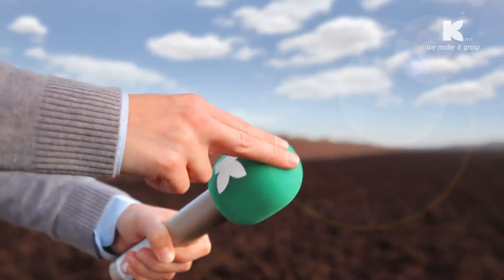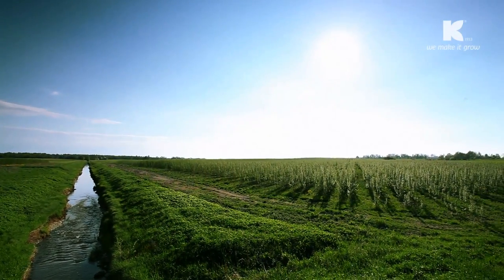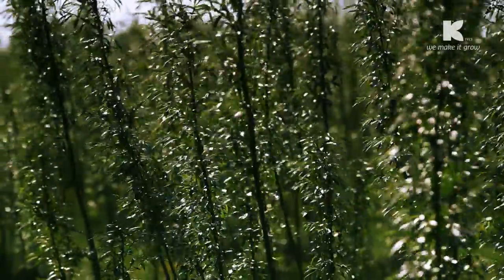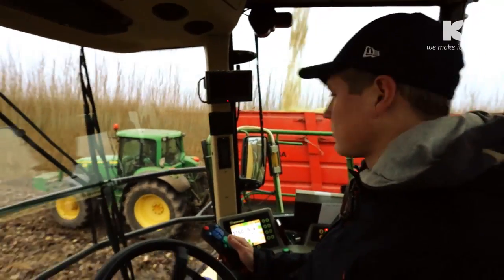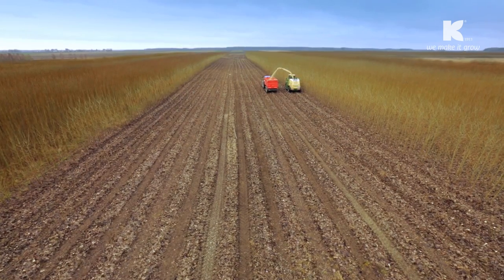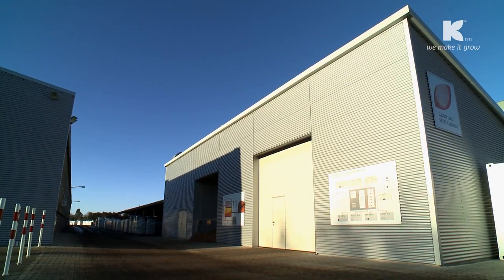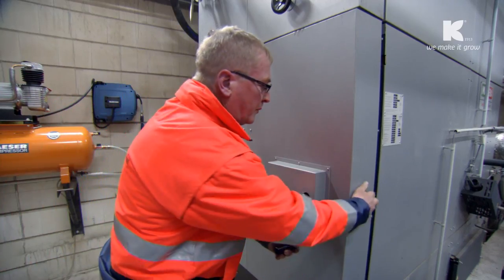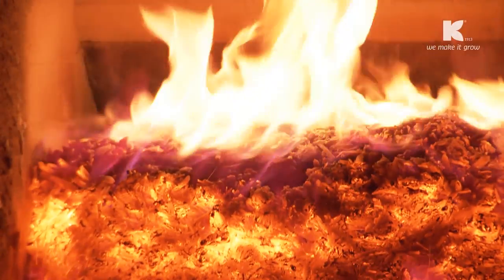Short-rotation forestry and woodland in 90 seconds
SRF in 90 seconds – from renewable resources to energy sources